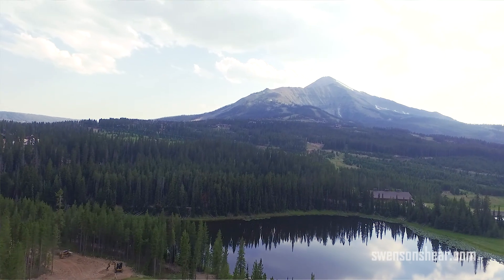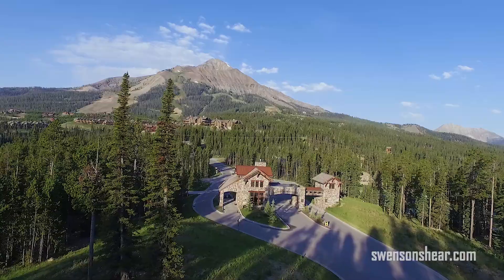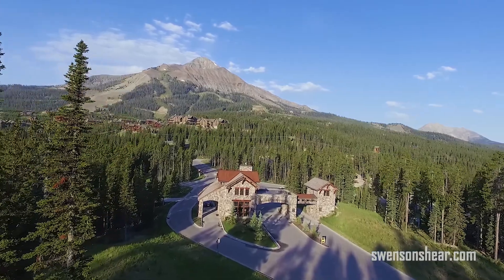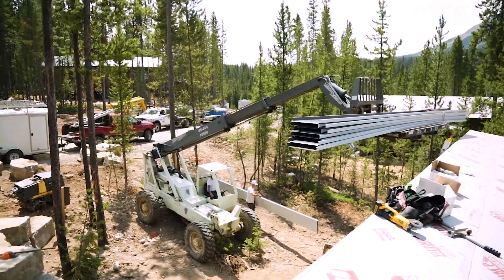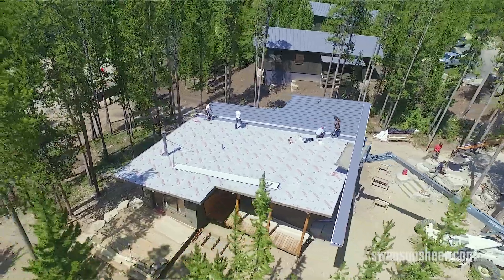Towable SnapTable PRO Overview | Swenson Shear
The SnapTable PRO is a towable, all-in-one metal roof panel preparation system for installing standing seam metal roofs. This tool was designed by Swenson Shear to perfect and speed-up your panel preparation process while producing factory-like cuts.

This tool is equipped with a standing seam notcher, a panel cutter, and an eave and valley hemmer. It can prepare panels ranging in size from 12-24 inches, with cutting and hemming capabilities of up to 60 inches. The versatile nature of the tools means you can use it with all types of standing seam metal roof panels, including Cor-Ten, Nail Strip, SnapLock, Mechanical Seam, Zip-Rib, and more. Plus, in addition to straight cuts, the SnapTable PRO can also accommodate angle cuts for gables, hips, and valleys.

To learn more about the SnapTable PRO and other metal roof cutting tools by Swenson Shear, visit SwensonShear.com or call .